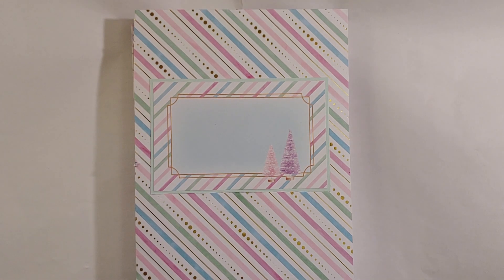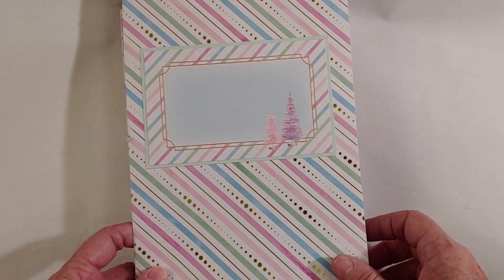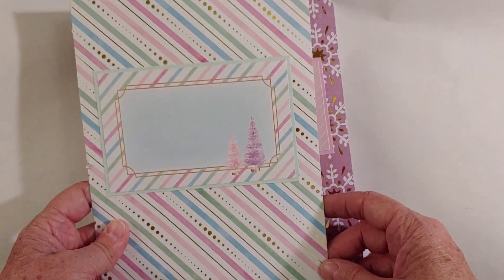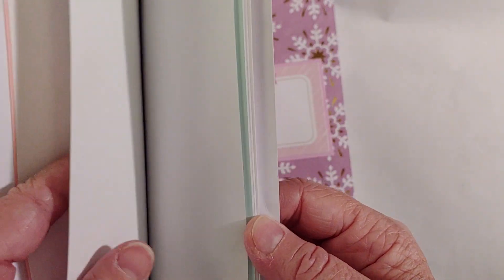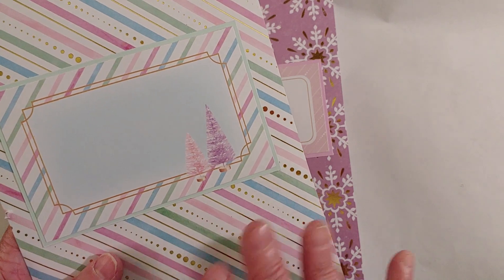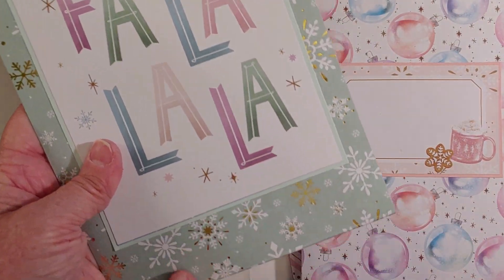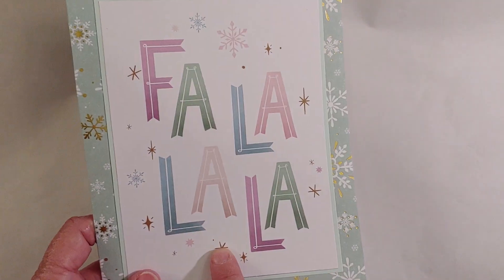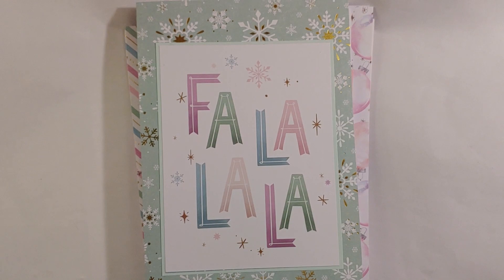Crafty Christmas Collab 2020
It's time again for the Crafty Christmas Collab!  We will be posting our Christmas projects each Wednesday in November at 8 am EST.  If you'd like to play along with us, please use the hashtag craftychristmascollab2020 when you post your projects on YouTube or Instagram.

Please be sure to check out the other participants in this collaboration to see what fun projects they are making: